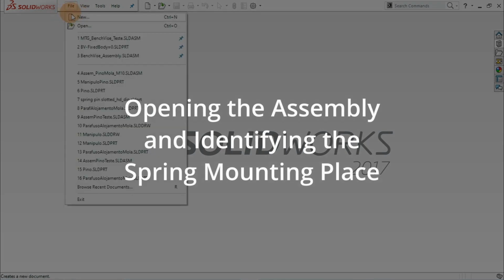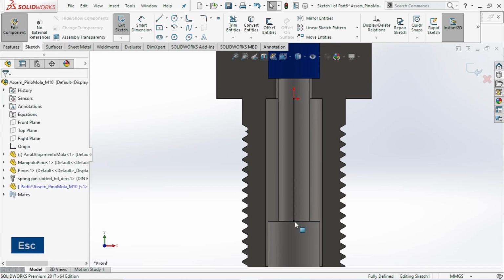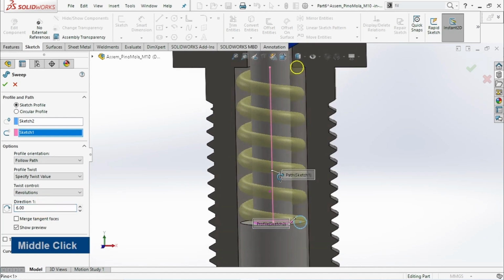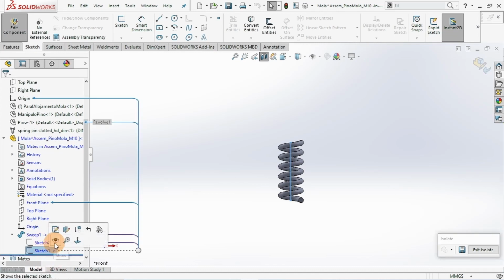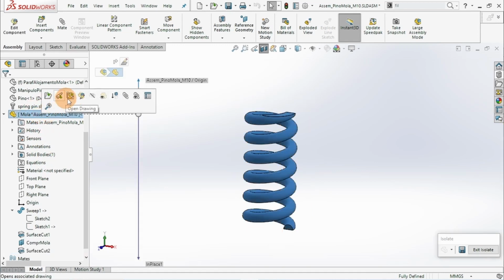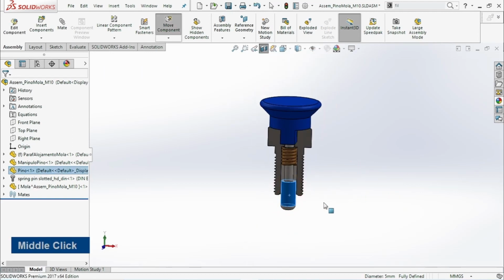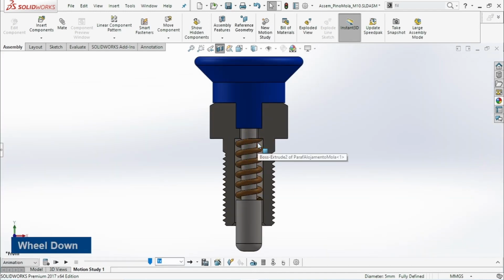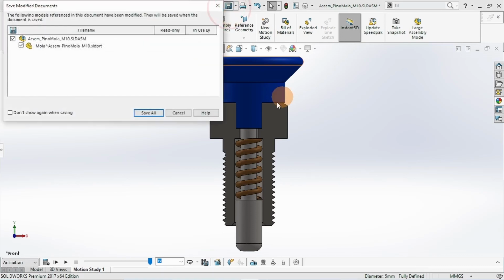Solidworks Tutorial -The Easiest Way to Model and Animate a Helix Spring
In this Solidworks Tutorial I show you The Easiest Way to Model and Animate a Helix Spring - and the best: no special curves needed. The spring is modeled using the Sweep feature and in context (inside the assembly file).
If you like this kind of content, you may also look this 3D Modeling time-lapse playlist
Do you have any question or suggestion? Please, leave them in the comments below, don't forget to subscribe and share it with someone who may be interested in this kind of content and hit the bell button so you can be notified whenever a new video is released.
If you don't want to know anything else about engineering, DO NO CLICK THIS

Thanks!

Chapters:
00:00:00 Project Presentation: The Easiest Way to Model and Animate a Helix Spring in Solidworks
00:00:35 Opening the Assembly and Identifying the Spring Mounting Place
00:01:48 Modeling the Spring in Context
00:09:56 Motion Study of the Assembly Pin + Spring
00:13:54 Conclusion